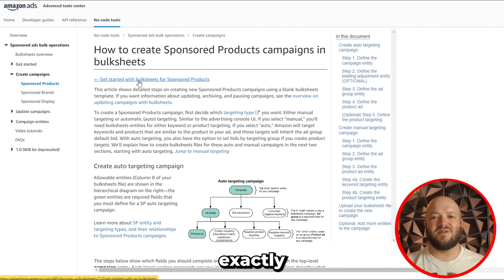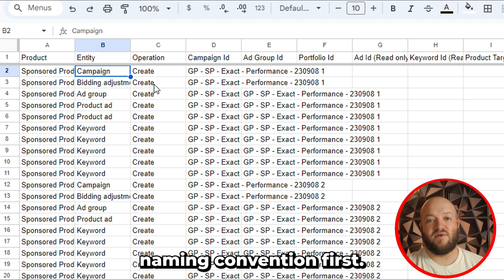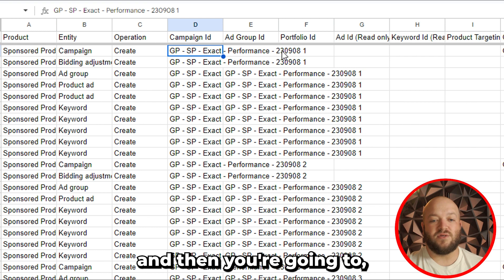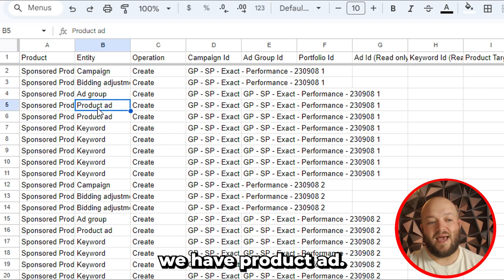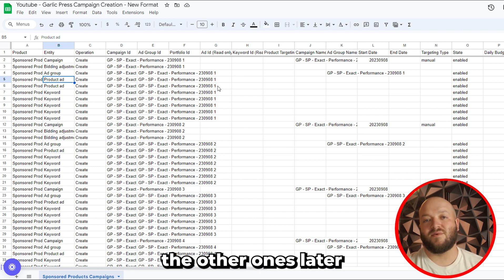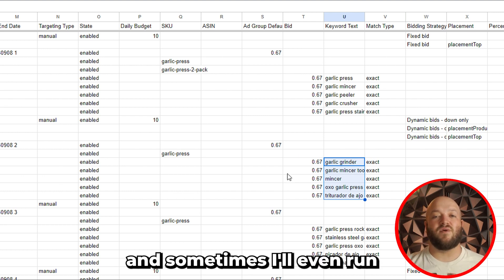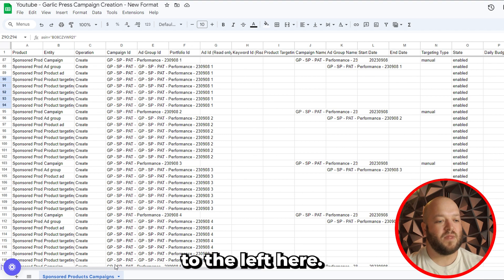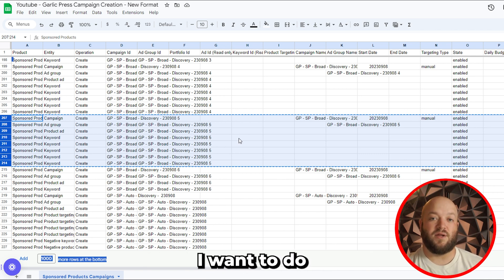💡 Ultimate Amazon PPC Hack: Bulk Upload Keywords Fast with Bulk Operation | Free Template Included!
Create and launch Amazon PPC campaigns LIGHTNING FAST!!!

So, what exactly does this game-changing tool do? It's all about launching your Amazon PPC campaigns with unprecedented efficiency, making campaign creation and launch a breeze. From simplifying bulk operations to providing valuable insights.

AMAZON LEARNING:

► COMMUNITY: COMING SOON!!!